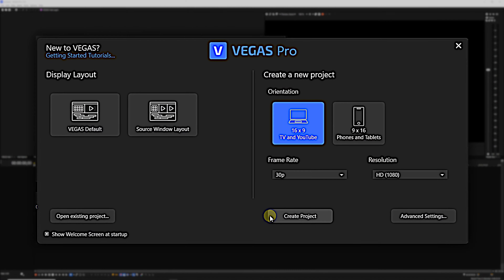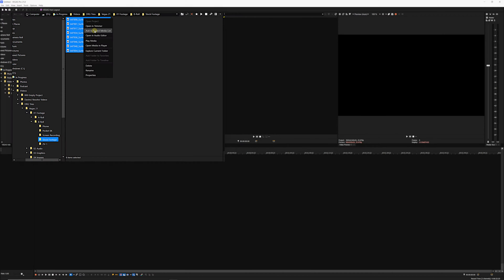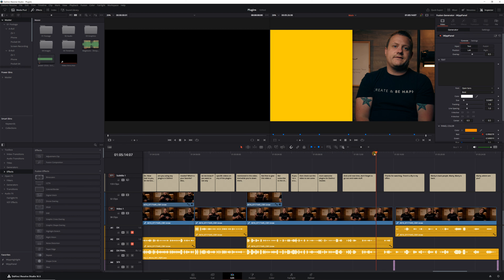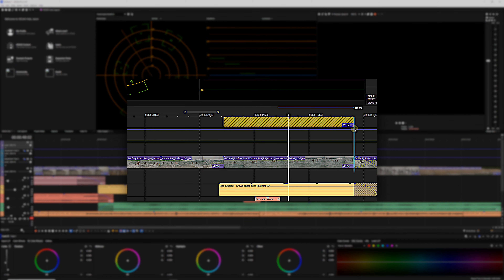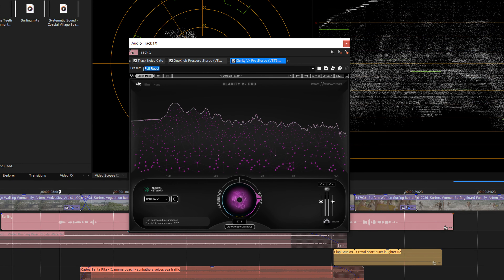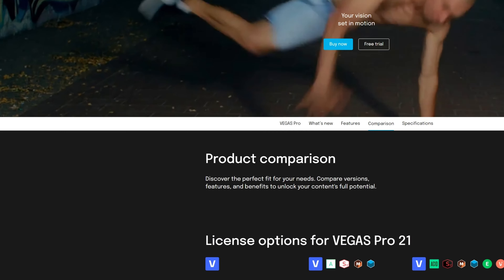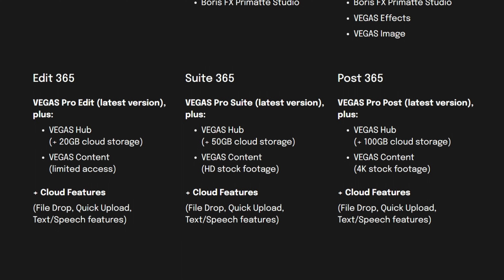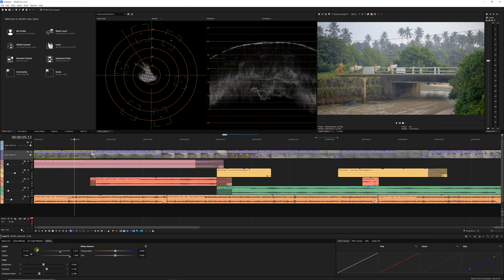Davinci Resolve Guy Tries Vegas 21 (This is a GAME CHANGER!)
Vegas Pro 21 is here, and there are some GAME CHANGING new features!

Vegas Pro is getting better and better with each new release, and Vegas 21 has brought some amazing new features like z-depth, adjustment events, and more! But is it enough to overcome the outdatedness of their existing tools? In this video, I walk through the full editing workflow in Vegas Pro 21 and share my honest thoughts about where the NLE lies in the video editing spectrum.

Table of Contents
00:00 - Intro
00:13 - Disclosure
00:39 - Setting up a Project in Vegas 21
02:23 - Cutting Footage in Vegas 21
04:07 - Color Grading in Vegas 21
04:56 - Editing Audio in Vegas 21
05:49 - VFX, Transitions, and Motion Graphics
06:41 - Other Improvements to Vegas 21
07:03 - Vegas 21 Pricing
08:29 - Final Thoughts on Vegas 21